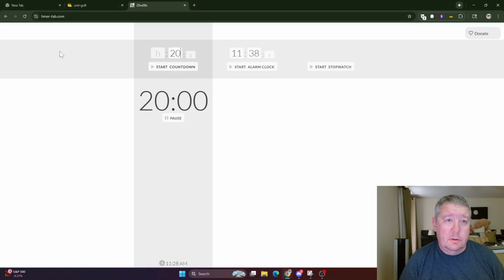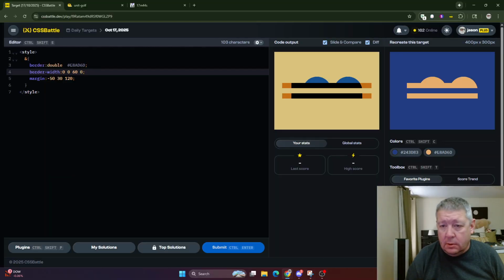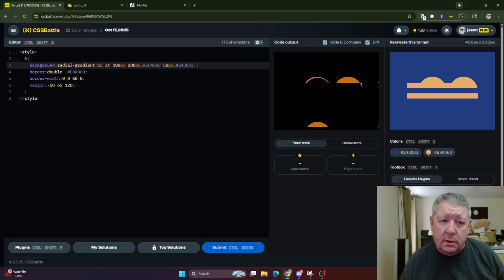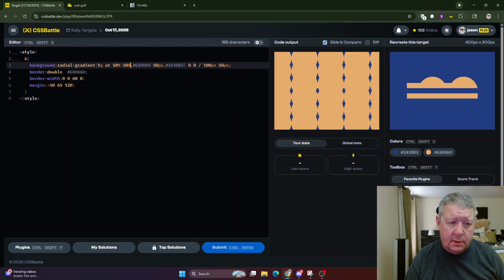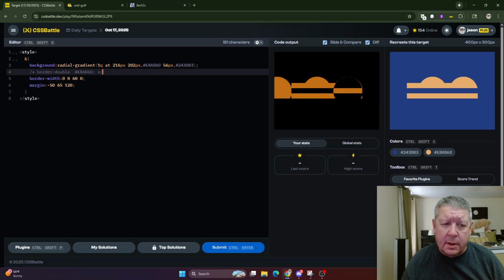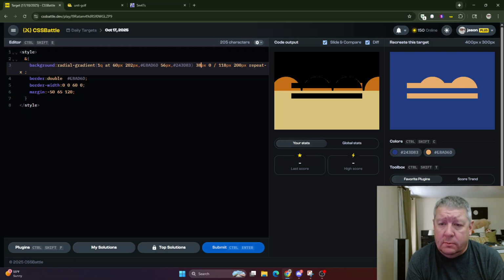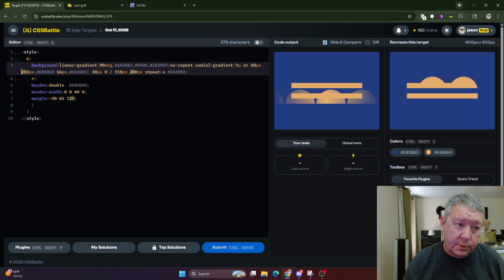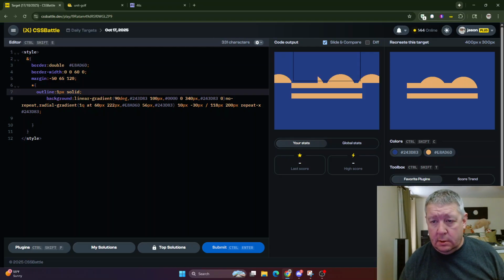CSSBattle Daily 2025 10 17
CSS Daily Batttle October 17 2025